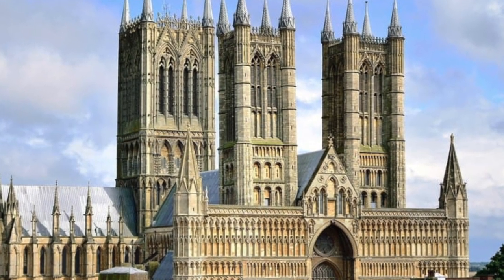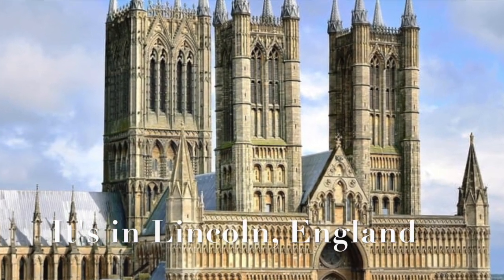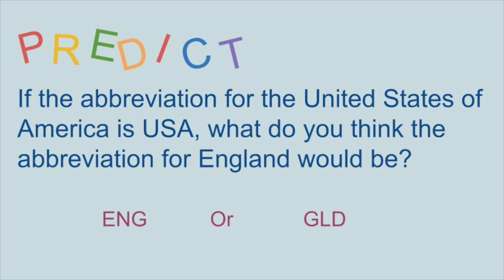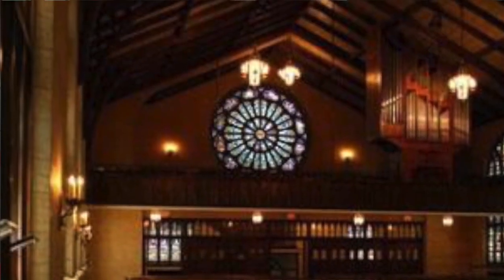Art with Anna: Damien Hirst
This video is about Art with Anna: Damien Hirst - his fascination with anatomy and death dominates his art but his humor and creativity work to off-set that!